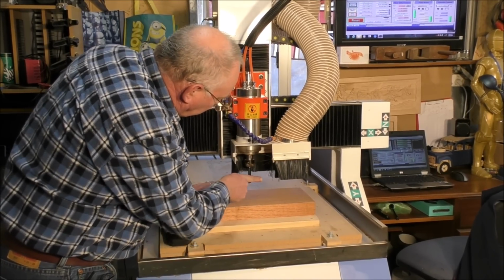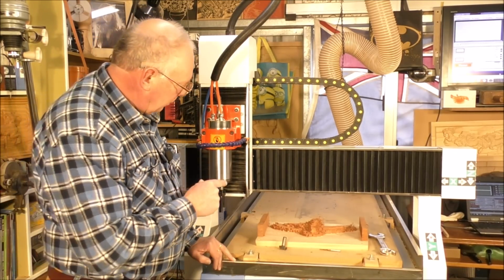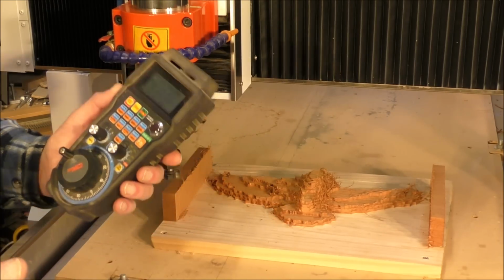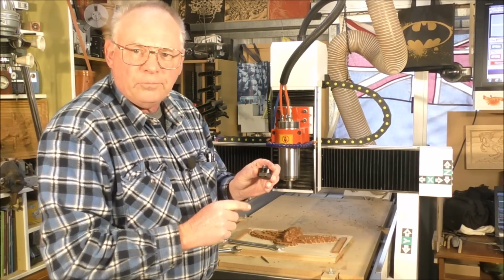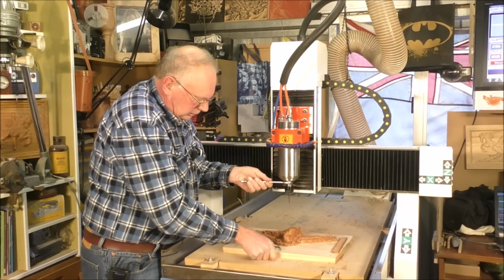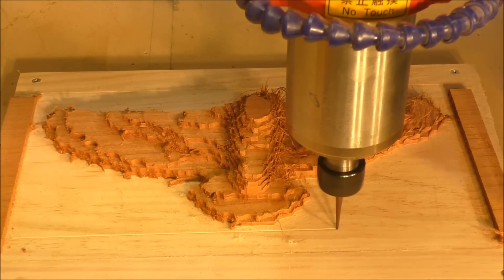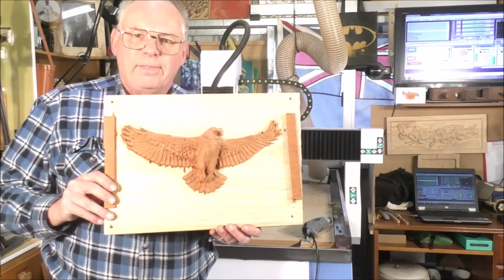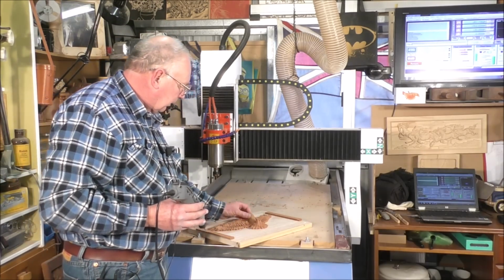2M views CNC router CAN make $25,000 🤑 per month carving a 3D American bald eagle I CAN SHOW YOU HOW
2M views Roger Clyde Webb demonstrates a CNC router carving an American bald eagle with Carveco.

ROGERWEBB5798
(ONLY AT THIS ADDRESS BELOW)